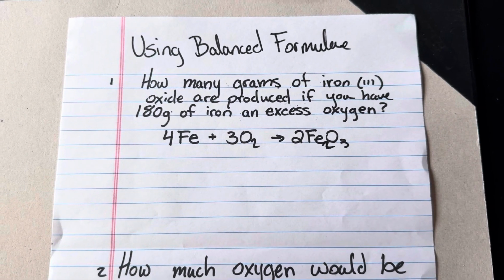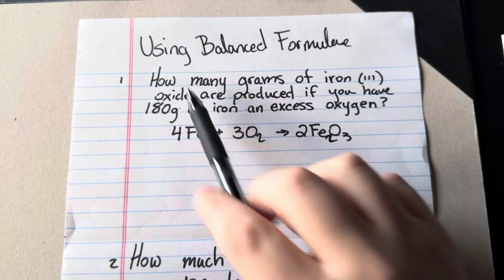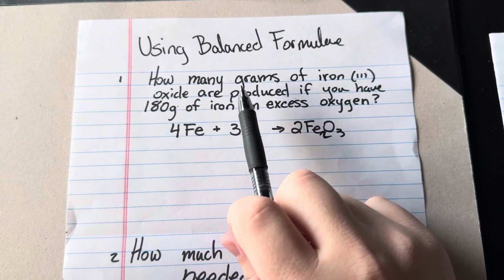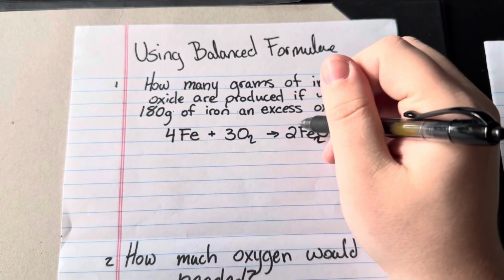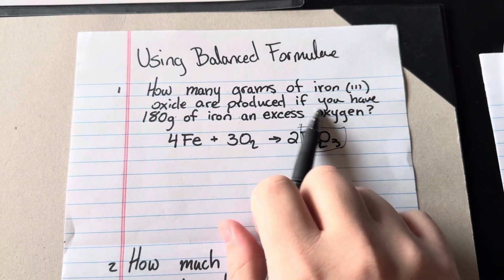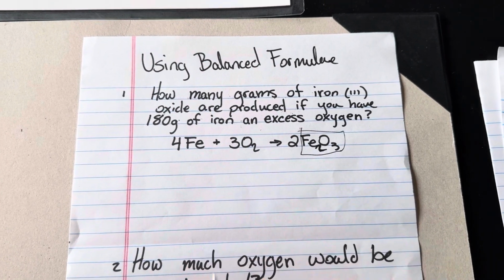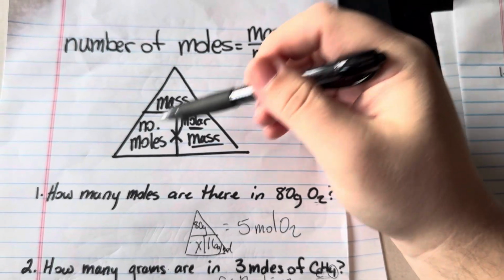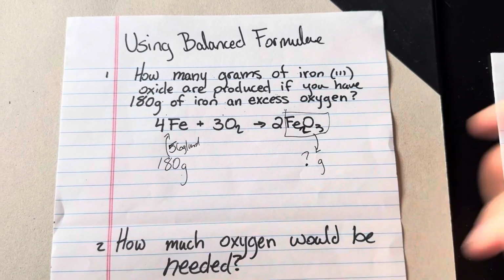Converting with Balanced Formulas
Learn to use a balanced formula to convert from one reactant to another.